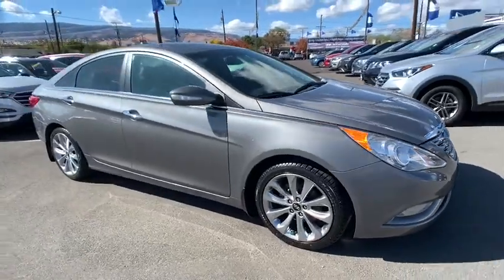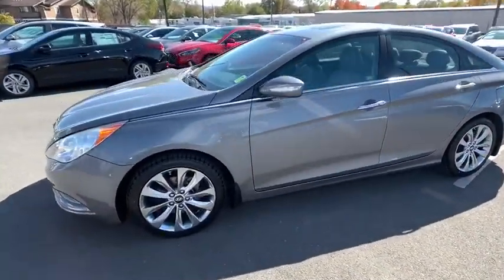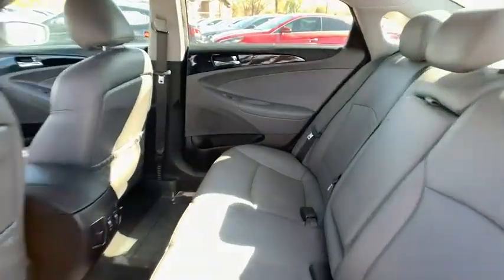2013 Hyundai Sonata Reno, Carson City, Northern Nevada, Sacramento, Roseville, NV DH576681C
Used 2013 Hyundai Sonata available in Reno, Nevada at Lithia Hyundai of Reno. Servicing the Carson City, Northern Nevada, Sacramento, Roseville, NV area
2013 Hyundai Sonata 4dr Sdn 2.0T Auto Limited - Stock#: DH576681C - VIN#: 5NPEC4AB5DH576681

Limited trim. FUEL EFFICIENT 34 MPG Hwy/22 MPG City! Moonroof Heated Leather Seats iPod/MP3 Input CD Player Onboard Communications System Satellite Radio Turbo Charged Engine Aluminum Wheels Heated Rear Seat Rear Air SEE MORE! KEY FEATURES INCLUDE: Leather Seats Sunroof Rear Air Heated Driver Seat Heated Rear Seat Turbocharged Satellite Radio iPod/MP3 Input CD Player Onboard Communications System Aluminum Wheels Keyless Start Dual Zone A/C Smart Device Integration Heated Seats. MP3 Player Keyless Entry Remote Trunk Release Child Safety Locks Steering Wheel Controls. Hyundai Limited with HARBOR GRAY METALLIC exterior and GRAY interior features a 4 Cylinder Engine with 274 HP at 6000 RPM*. EXPERTS ARE SAYING: CarAndDriver.com explains New in 2011 with styling that set the hidebound mid-size segment on its ear the Sonata is a well-appointed and attractive alternative to the Accord and the Camry.. Great Gas Mileage: 34 MPG Hwy. BUY FROM AN AWARD WINNING DEALER: Lithia Hyundai of Reno sells new Hyundais certified pre-owned Hyundais and used cars trucks and SUVs! We have excellent finance options as low as 0% on select models in addition to all avilable Hyundai incentives and rebates! We also specialize in second chance financing! We are located in Northern Nevada at 2620 Kietzke Ln. Our hours are Monday-Saturday 8: 30am - 8pm and Sundays 10am - 6pm. 100% customer satifaction is our priority! Price does not include $449 Dealer doc fee taxes and license fees. Price contains all applicable dealer incentives and non-limited factory rebates. You may qualify for additional rebates; see dealer for details.